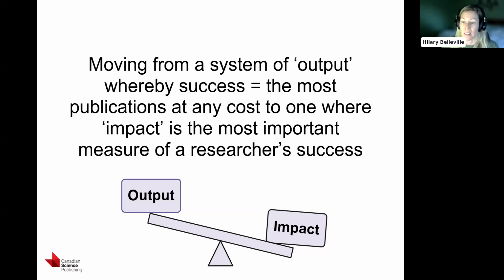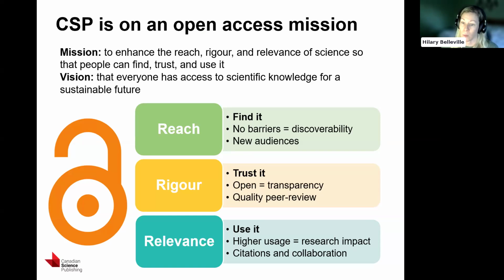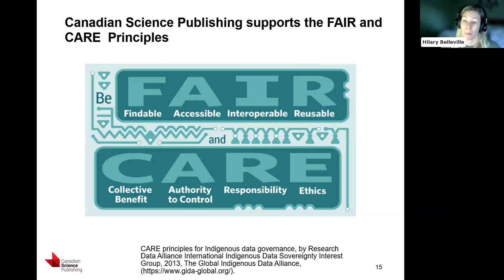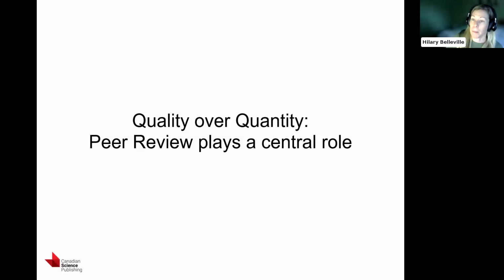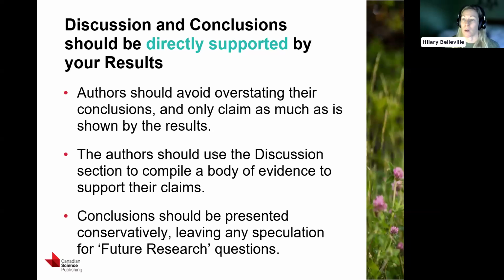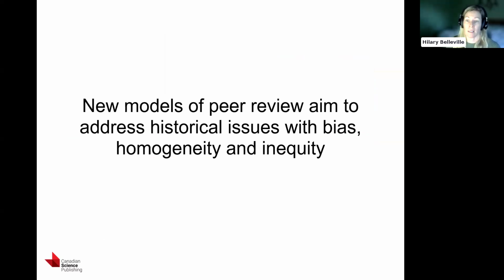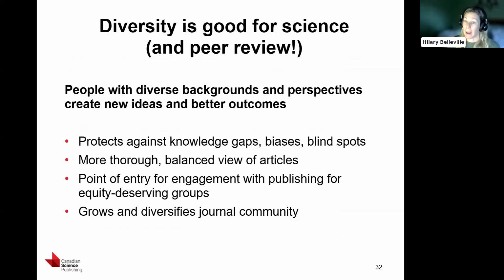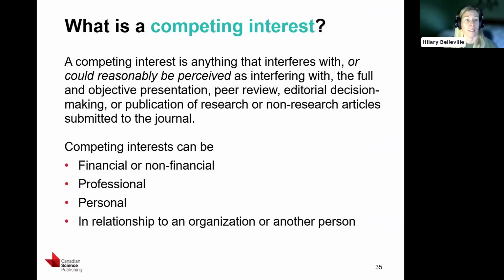How To’s of Publishing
Whether you're just starting out or looking to sharpen your publishing skills, this session is for you! Learn how to craft a strong manuscript, navigate peer review, and explore the basics of open science.

Publishing doesn’t have to be mysterious—and this webinar will give you the tools to do it with confidence.

This session was produced in collaboration between FACETS and the Intersectoral Centre for Endocrine Disruptor Analysis (ICEDA).